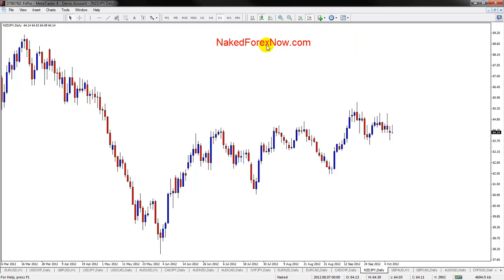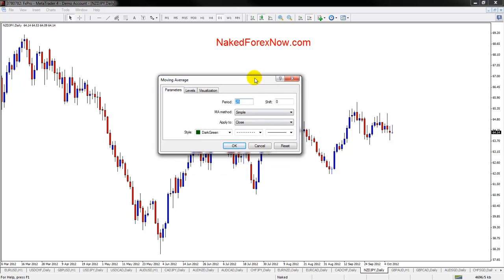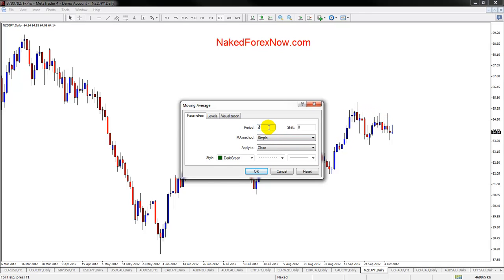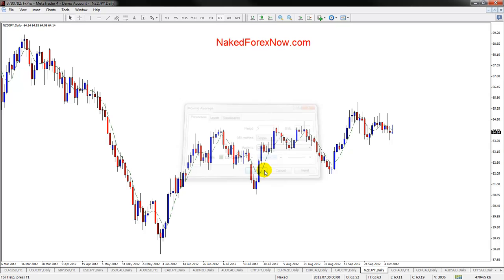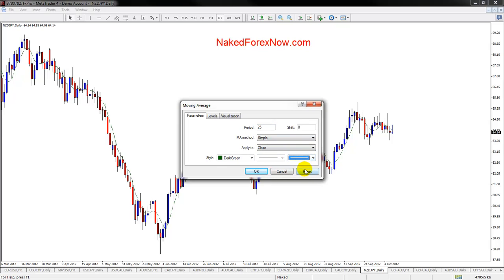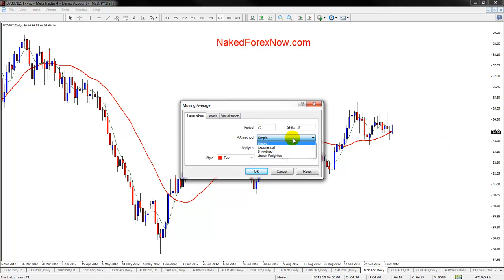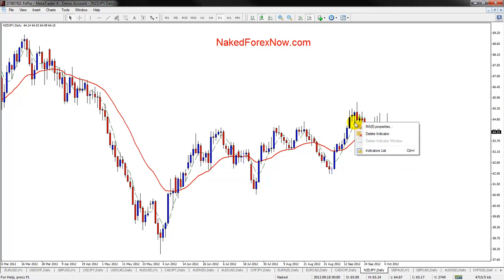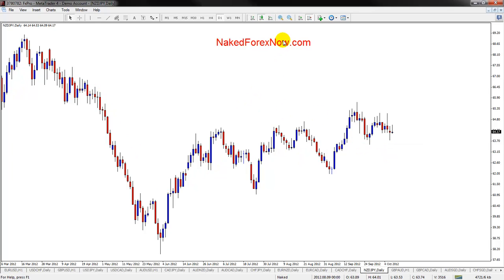MT4 - How to Set Up a Moving Average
Setting up a moving average on MT4 charts.